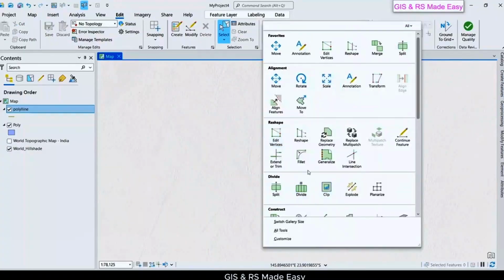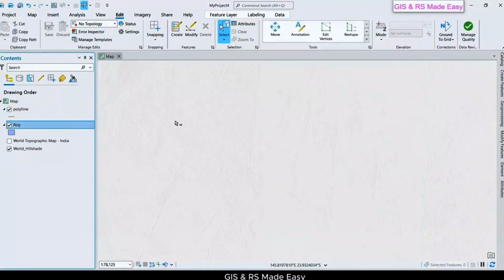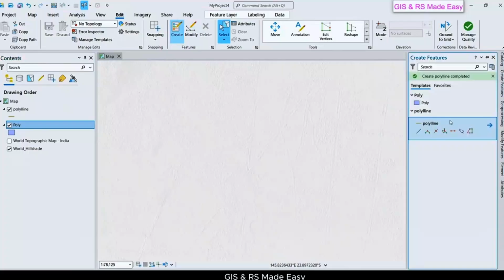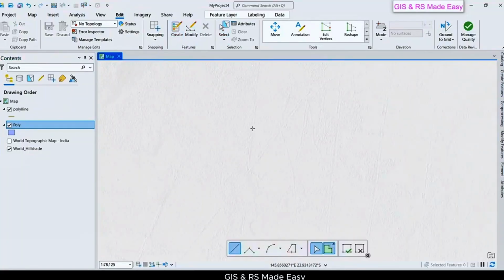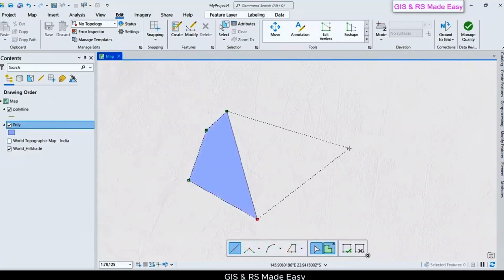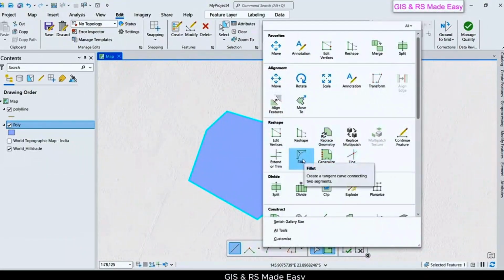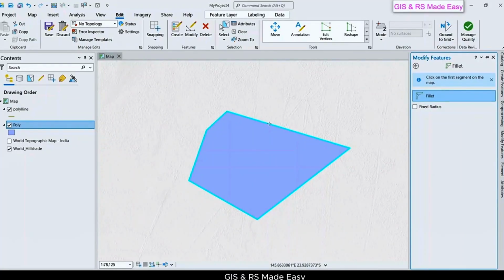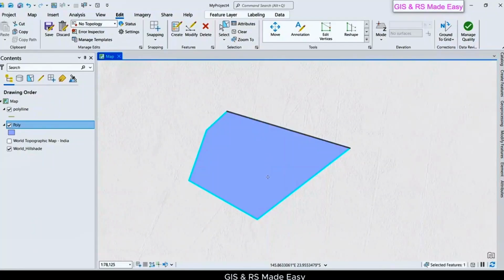How to use Fillet Tool in ArcGIS Pro | Beginner's Tutorial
Learn how to use the Fillet Tool in ArcGIS Pro with this step-by-step beginner’s tutorial! The Fillet Tool is a powerful feature for creating smooth curves between two intersecting lines, making it ideal for refining road networks, boundaries, or any linear features in your GIS projects. This tutorial will guide you through the process of using the Fillet Tool effectively to enhance the accuracy and appearance of your geospatial data.

In this tutorial, we’ll cover:
✅ How to access and activate the Fillet Tool in ArcGIS Pro.
✅ Step-by-step instructions for creating curved connections between line features.
✅ Tips to adjust the fillet radius for better results.
✅ Pro techniques to improve spatial editing workflows.

Whether you’re a beginner or a GIS professional, this tutorial will help you refine your editing skills and take your projects to the next level!